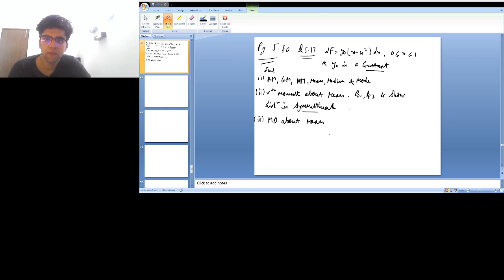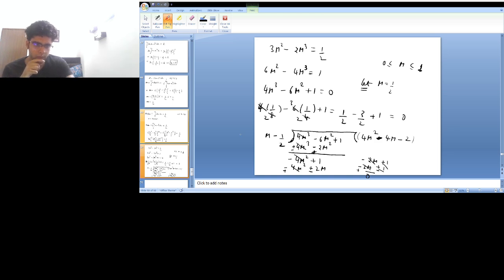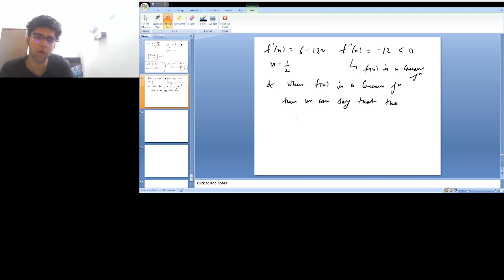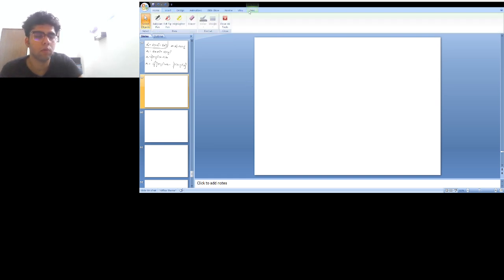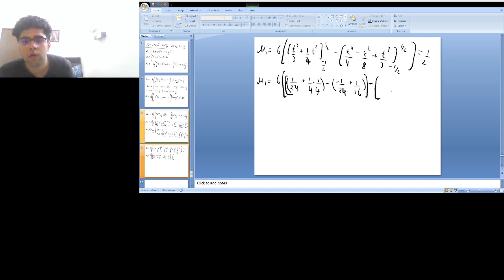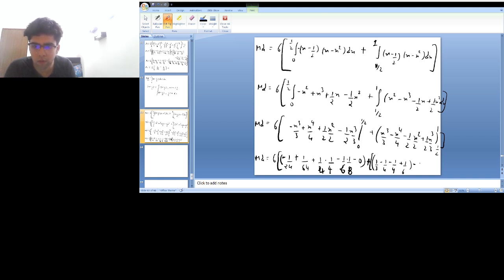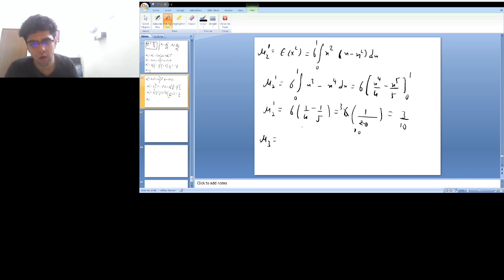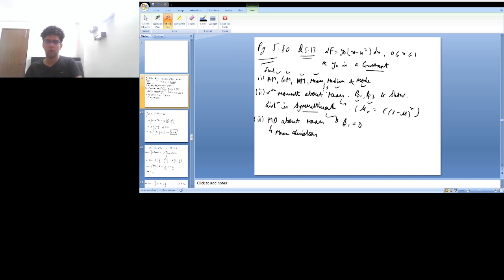Q5 13 Pg5 80 - Fundamentals of Mathematical Statistics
In this video i have discussed Q5.13 ( Review Problems for Self Assessment) from chapter 5 - Random variables from the book Fundamentals of mathematical statistics by SC Gupta and VK Kapoor .